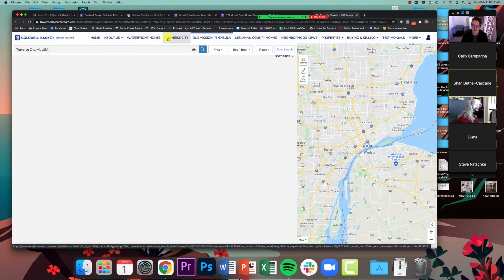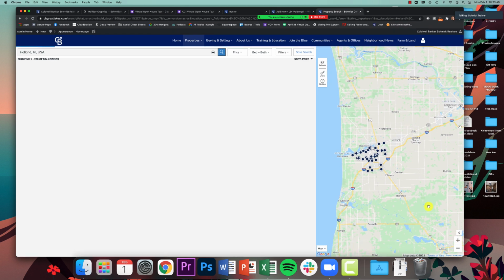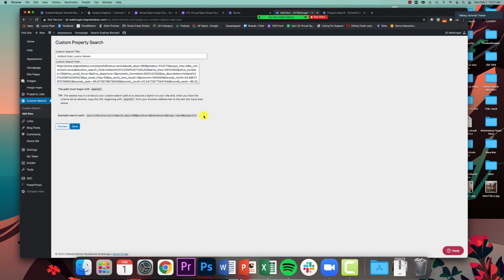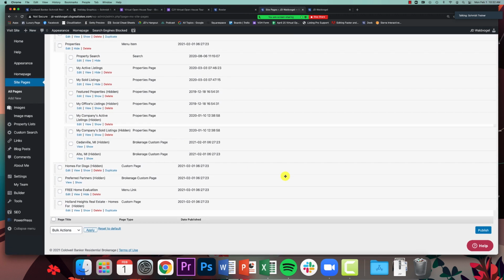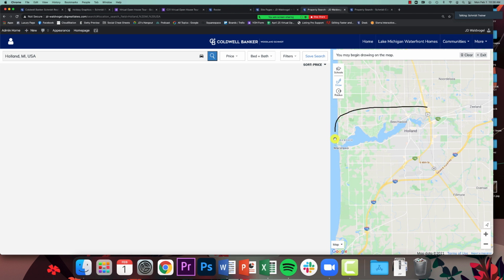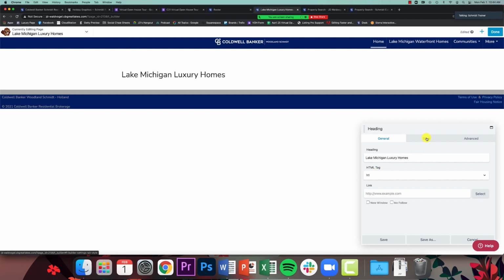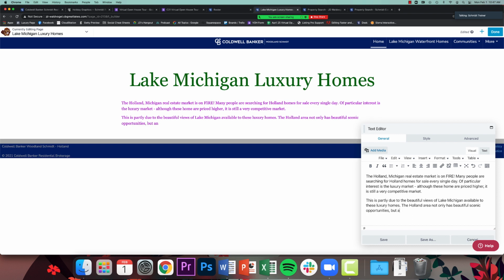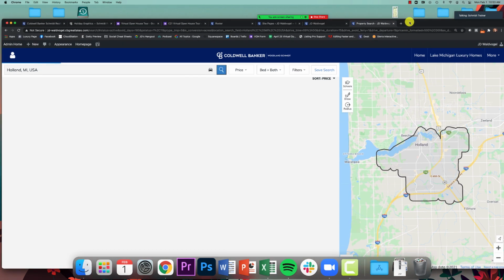Creating & Leveraging Custom Searches - Moxi Monday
Today, we discuss all things custom searches! JD shows you not only how to create a custom search for your Moxi website, but also TWO ways to leverage them to help serve your clients and increase your Search Engine Optimization!